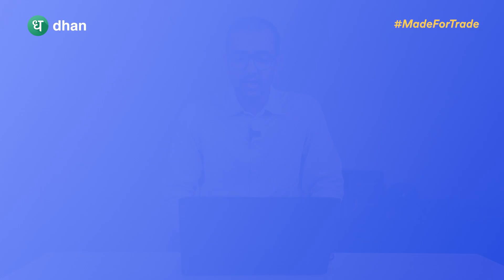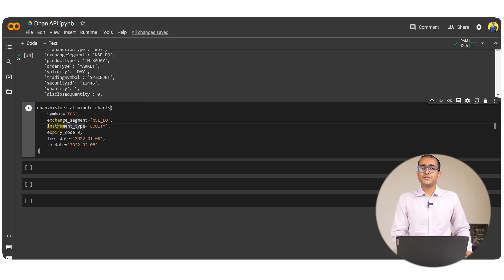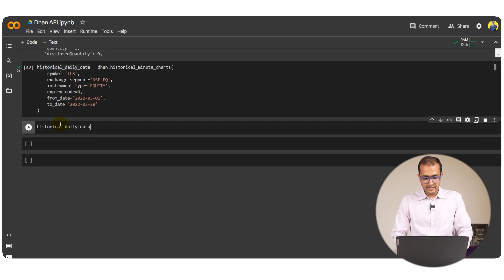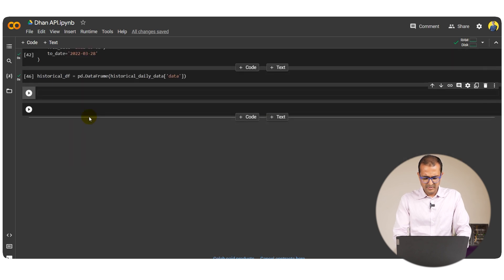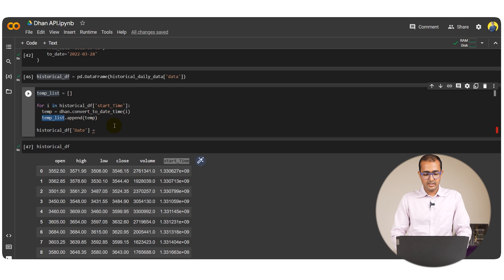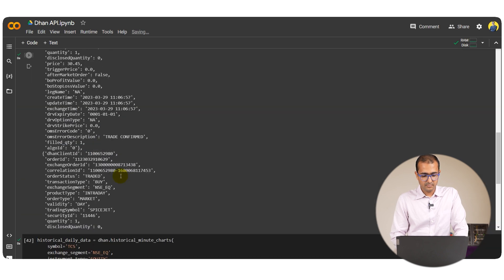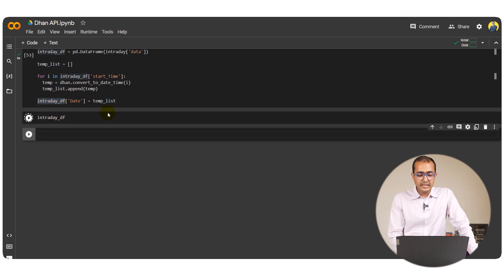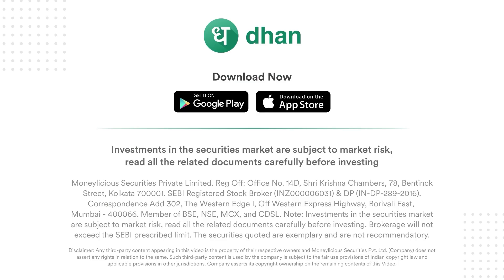How to extract Historical Data on DhanHQ API? Daily & Intraday Historical Data Explained | Dhan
In this video you will learn about Daily & Intraday Historical Data in detail.

00:59 - Daily Historical Data
02:30 - Pandas on Data
03:32 - Convert Timestamp
06:00 - Intraday Historical Data

📱Start Trading & Investing with Superfast API.